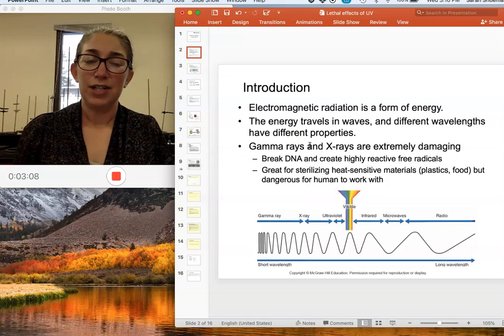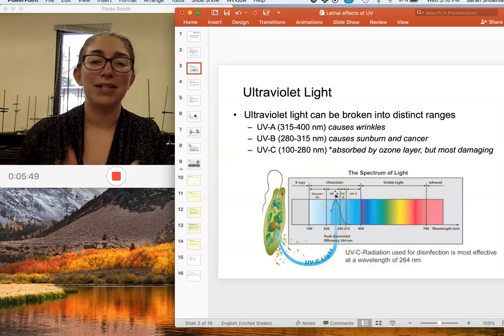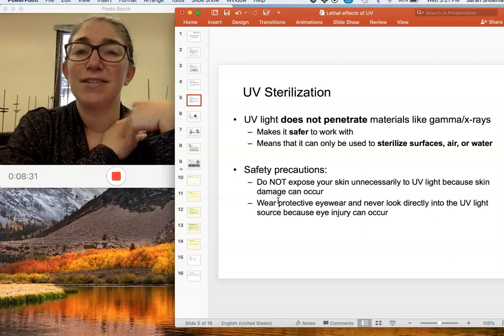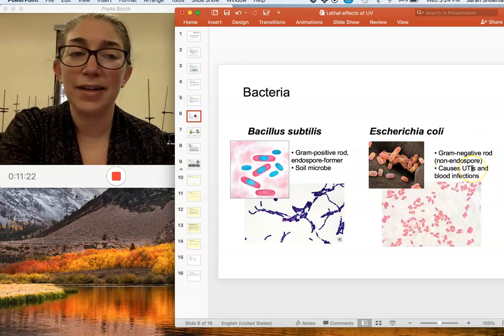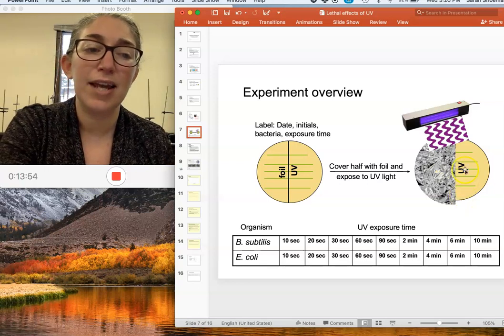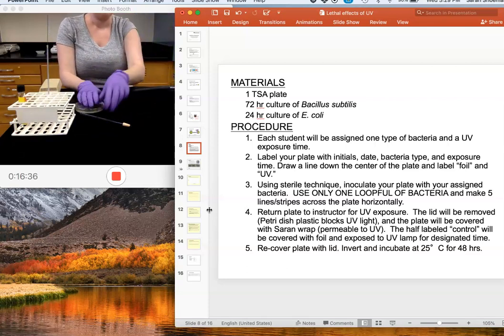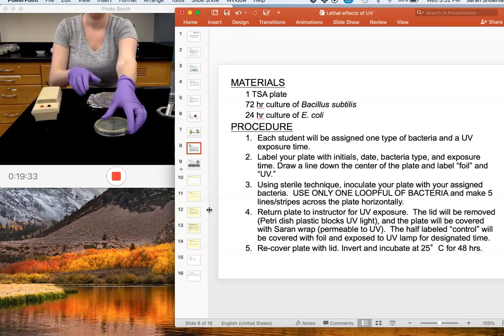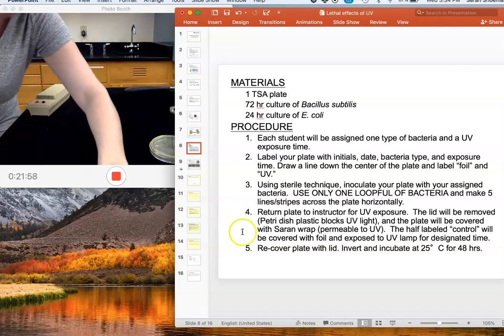Lab 4 video